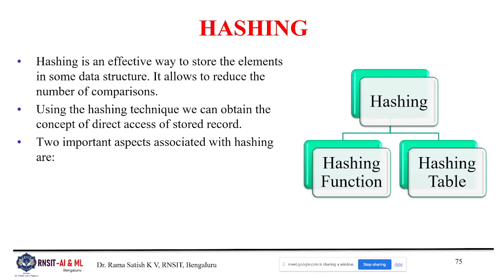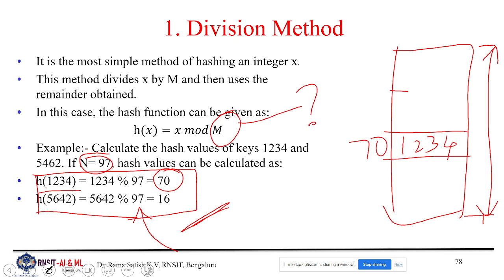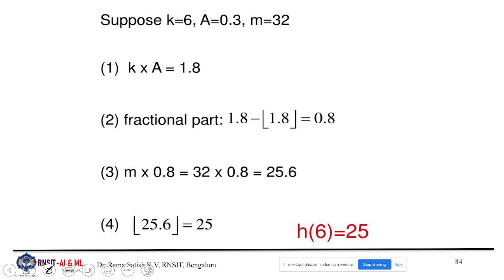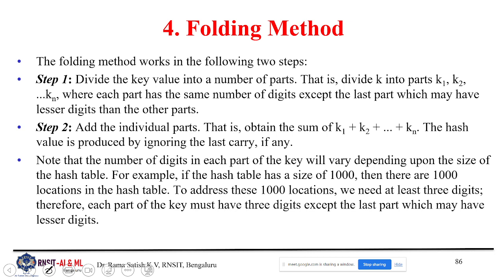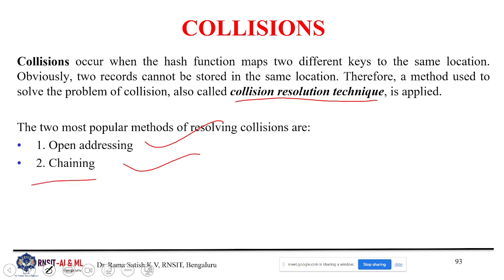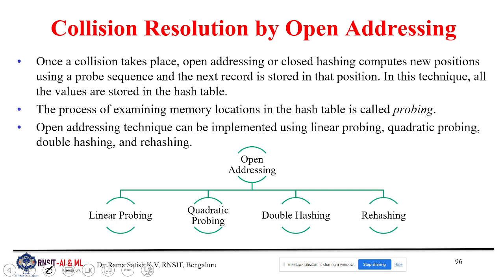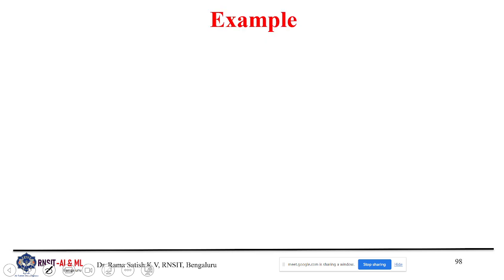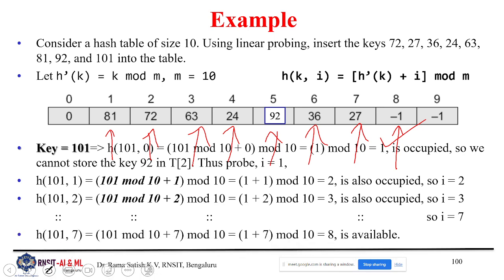DSA Hashing : Definition, Types, working examples and Hash collisions